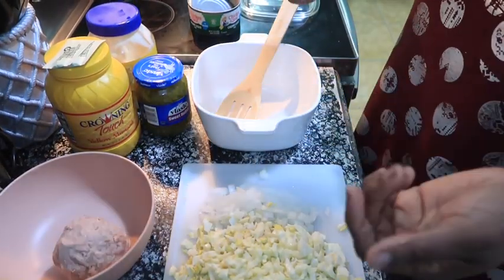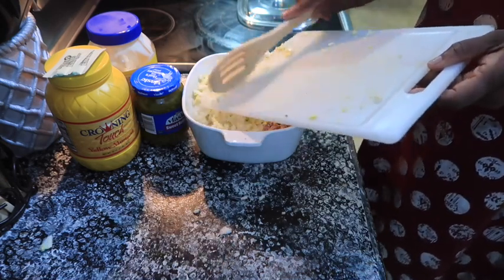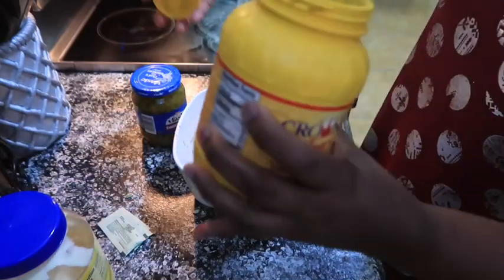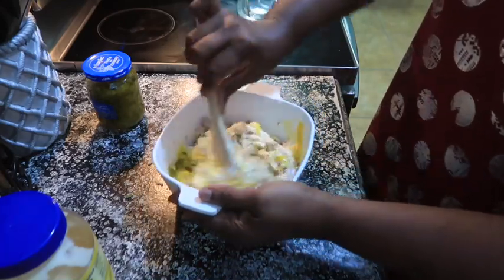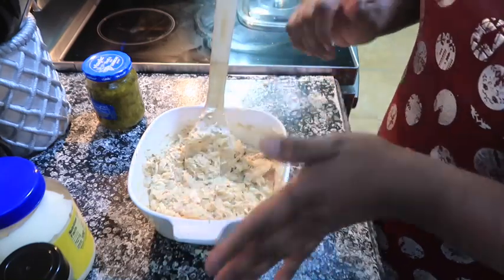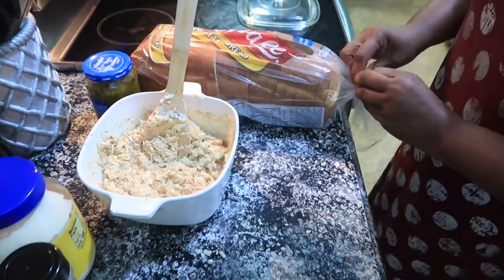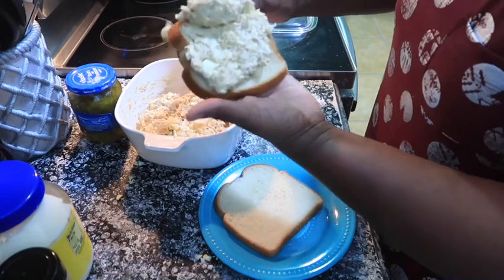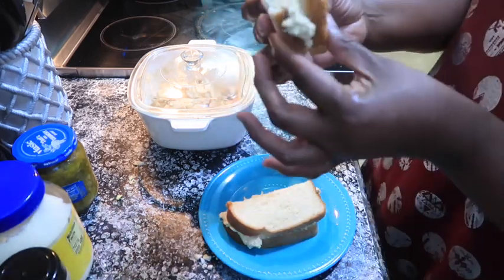This is how I make my Tuna Salad || making a tuna sandwich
The ingredients I used
1 can Starkist Tuna in water…drain
Add mayonnaise, mustard, sweet pickles relish, onions, eggs, garlic salt, pepper, stevia sweetener. Sara Lee butter bread to make a sandwich.

☘️☘️PLEASE LET THE ADS PLAY OUT☘️☘️

My Information

Facebook: For The Love Of Beauty

If you would like to help or gift me.

YouTube Music in this video
Editing Software: Imovie
Editing by: Happydimples39/Pamela
Cameras: Canon 60D, IPad, IPhone  and Canon G7X Mark II